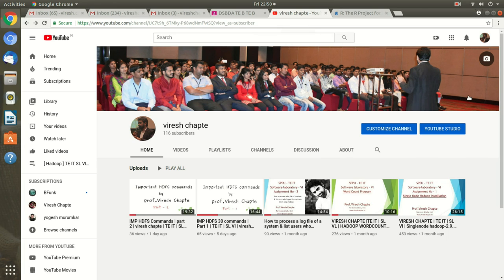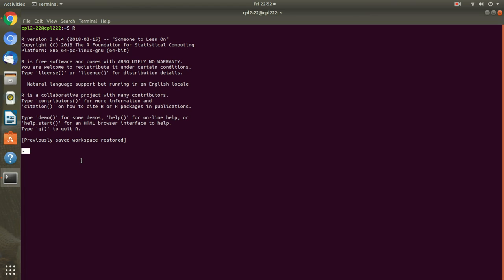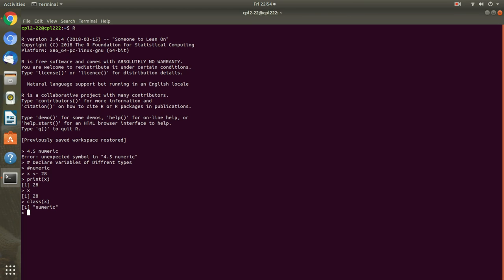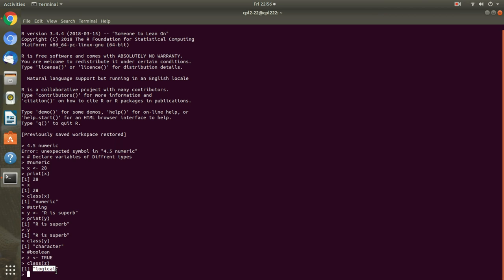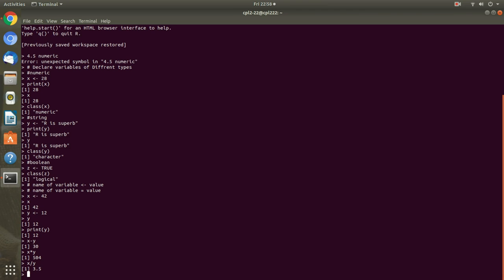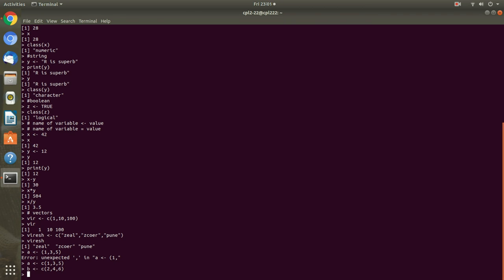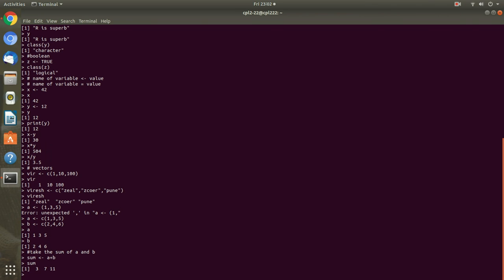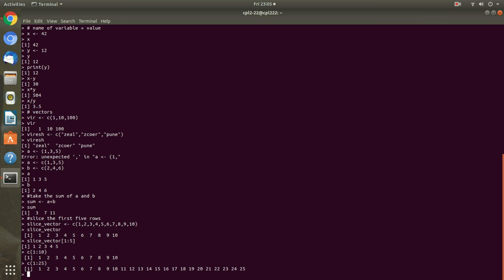Exploring basics of R | TE IT | SL VI | viresh chapte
R is a programming language and free software environment for statistical computing and graphics supported by the R Foundation for Statistical Computing.The R language is widely used among statisticians and data miners for developing statistical software and data analysis.Polls, data mining surveys, and studies of scholarly literature databases show substantial increases in popularity,as of February 2020, R ranks 13th in the TIOBE index, a measure of popularity of programming languages.